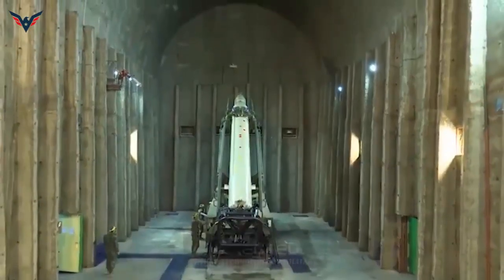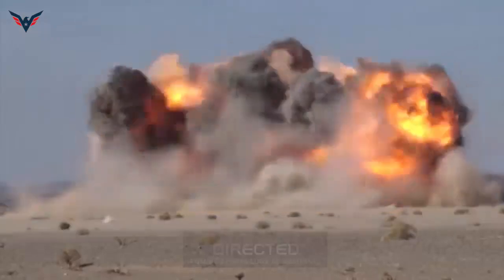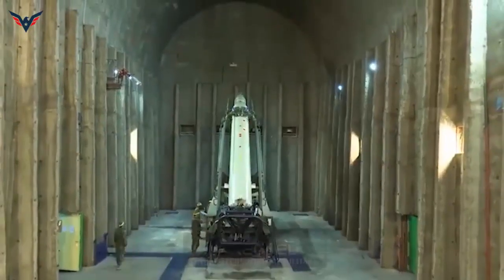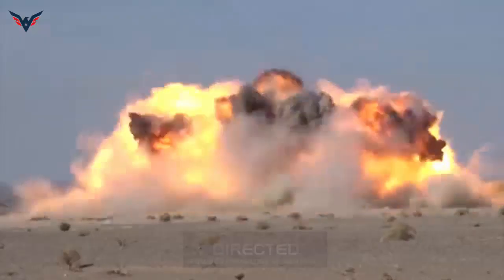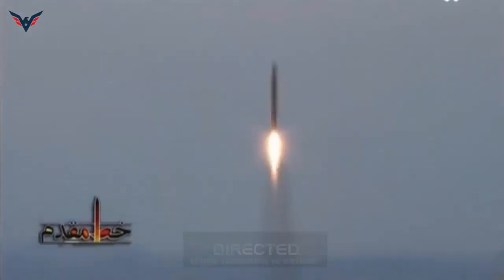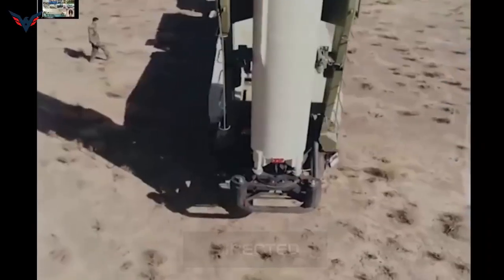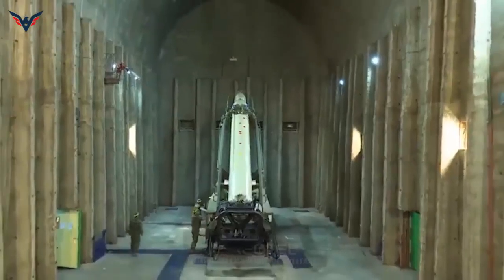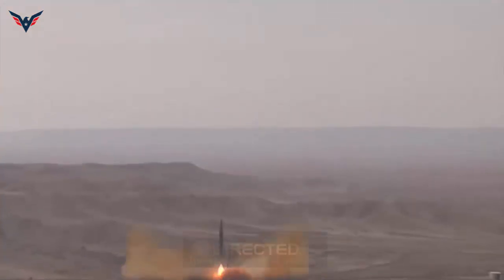Iran Increases Range of “Qiam” Ballistic Missile to 1000 Kilometers and Has a 600 Kilogram Warhead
According to a report released by Tasnim news agency on Monday, January,the new Qiam missile’s error range has been decreased from 100 meters to 50 meters, and the missile’s range has been extended from 700-800 kilometers to 1000 kilometers.

Apart from the decreased CEP (circular error probability) value and greater range, the technical features of the new missile have also changed, according to the information provided. The upgraded version of the Qiam missile has a 600 kilogram warhead and can reportedly travel at a speed of 1,935 meters per second. The Qiam missile has a diameter of 888 millimeters, a length of 11,846 meters, and a weight of 7,029 kilograms. The time it takes to prepare the missile for launch has also been lowered by 20 minutes, according to reports.

Iran, which has been developing missiles since the 1980s, has one of the most diversified missile arsenals in the Middle East. The Iranian government continues to use and develop cruise missiles with a range of 2,500 kilometers, as well as various types of short-range (300-700 km) and medium-range (2,000 km) ballistic missiles, despite its disagreements with Western countries, particularly the United States, over its ballistic missile program. It announced at the start of 2021 that it will not engage in any negotiations on the restriction of missile activities.